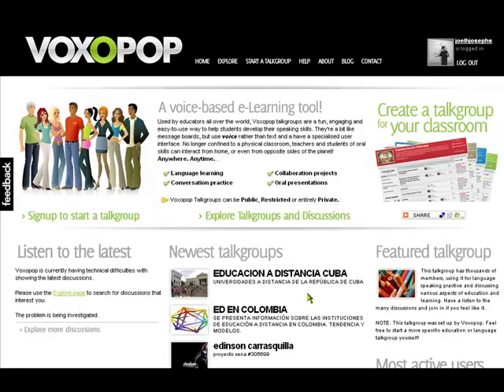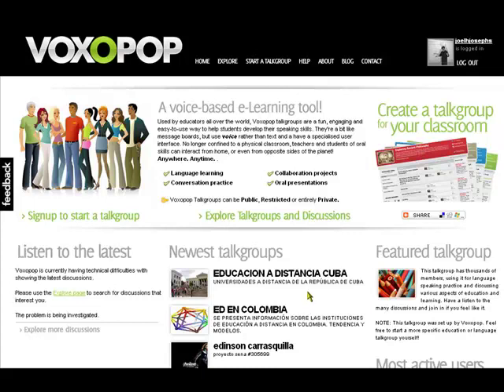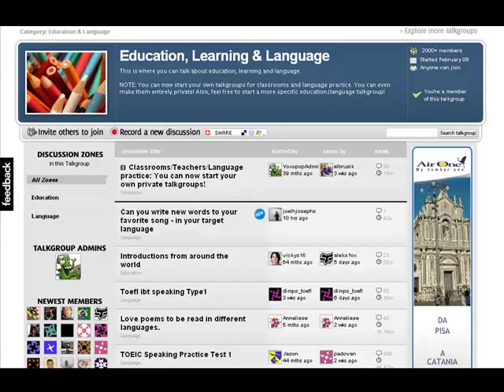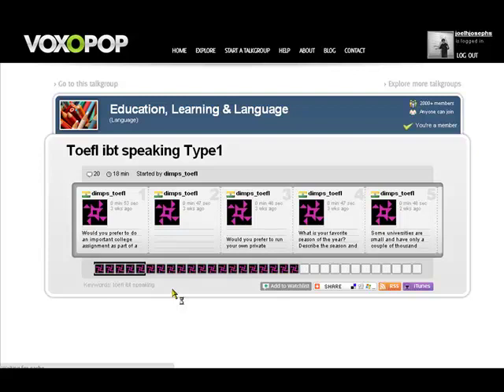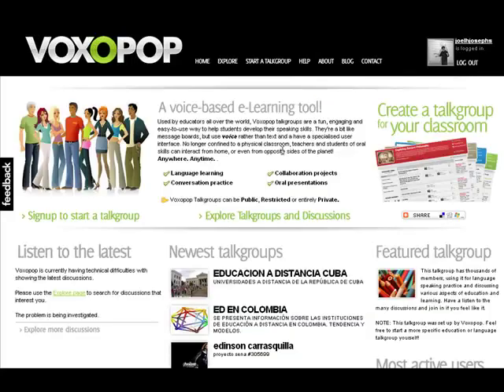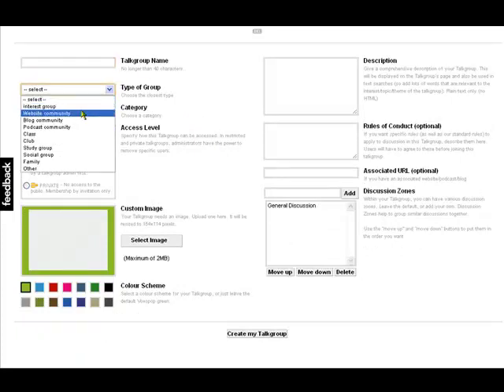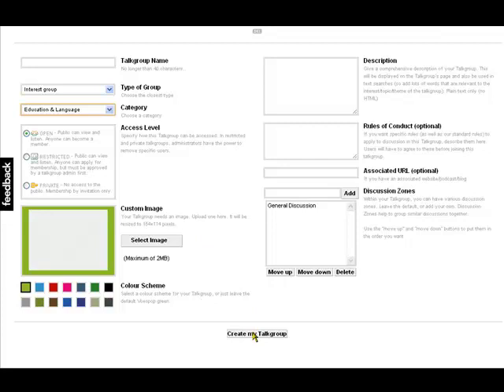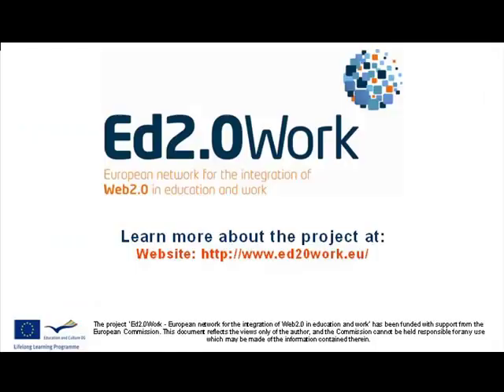Ed20Work Web20Tools Voxopop 4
EdWeb2Work is a European Union funded education project that has two missions:
1. To create a network that spans education and the world of work and is designed to improve the use of Web2.0 tools in both fields.
2. To create a set of tools for the empirical evaluation of Web2.0 tools